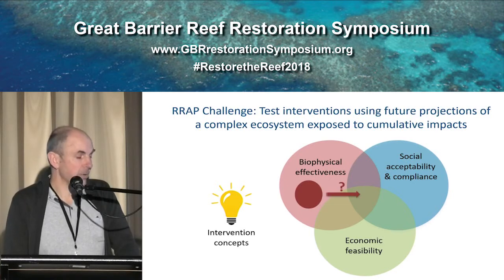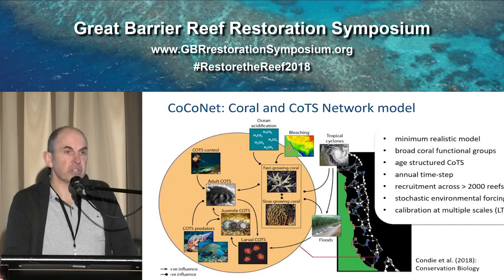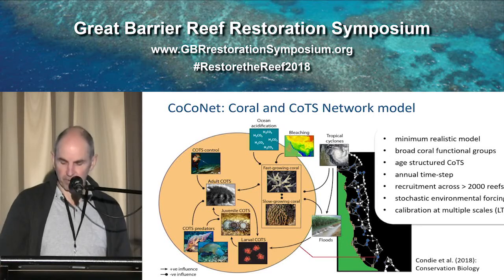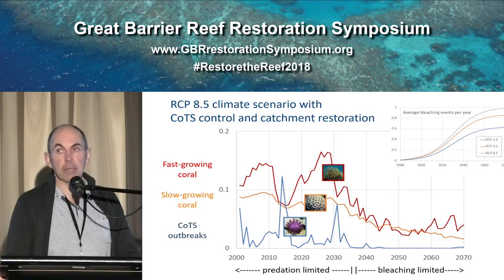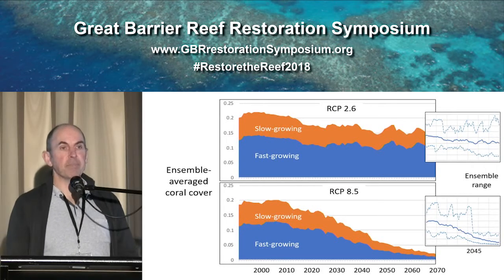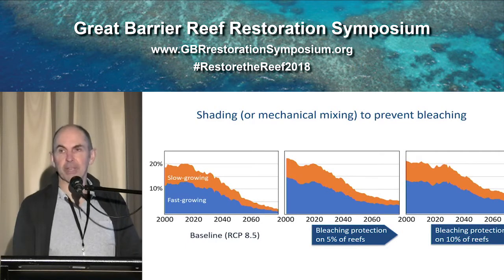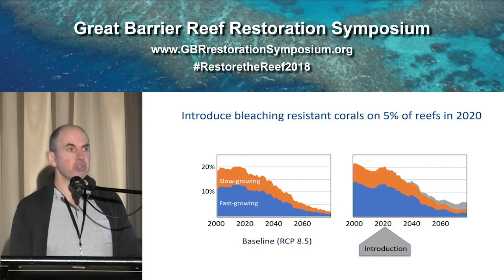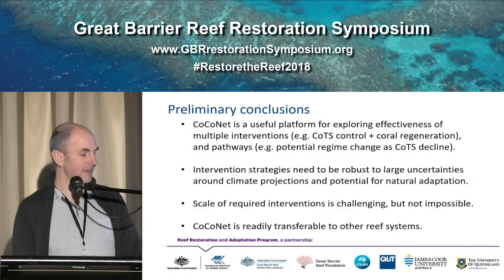Scott Condie: Evaluating Great Barrier Reef interventions using a reef-wide model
Scott Condie, Éva Plagányi, Rebecca Gorton and Russ Babcock

 The cumulative pressures of tropical cyclones, coral bleaching, and predation by crown of thorns starfish (CoTS) on the Great Barrier Reef (GBR) are increasing with climate change and appear to be driving a long-term decline in coral cover. With many potential nonlinearities and feedback pathways associated with both ecological and human processes, evaluating intervention options requires a systems-modelling approach. The Coral and CoTS Network (CoCoNet) model is a meta-community model covering the GBR domain with realistic representation of major cumulative pressures and a range of restoration interventions. We have explored scenarios for the next 10 to 50-years under changing climate, modelling interventions including CoTS control, reductions in catchment discharges, artificial shading to reduce bleaching rates, and introduction of bleaching resistant strains of coral. The systems-modelling approach allows interventions to be evaluated individually or in combination. Results suggest that the most promising approaches involve cumulative interventions that combine CoTS control with coral restoration strategies that can influence a large number of reefs.